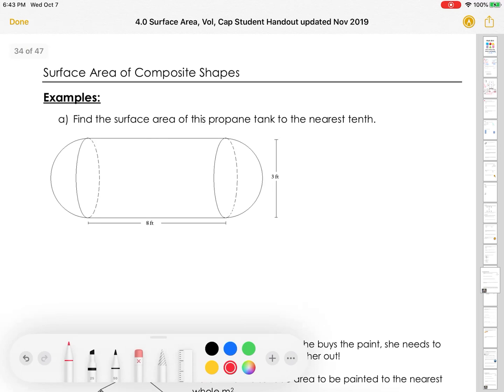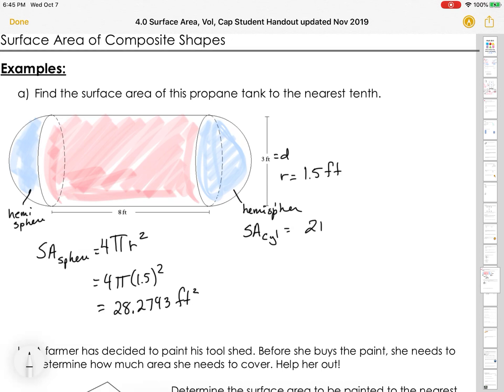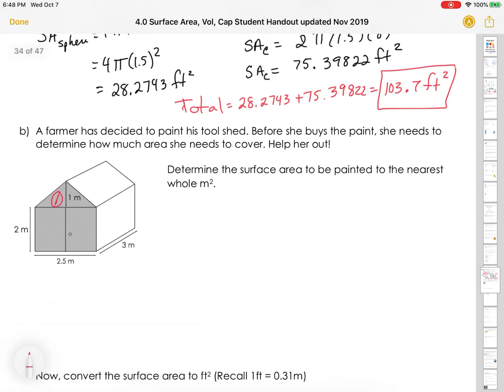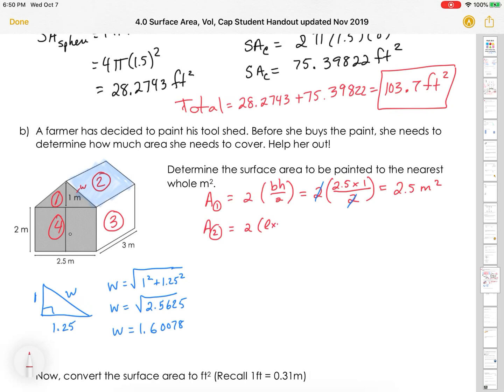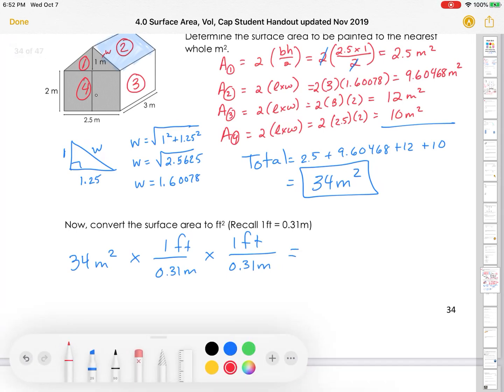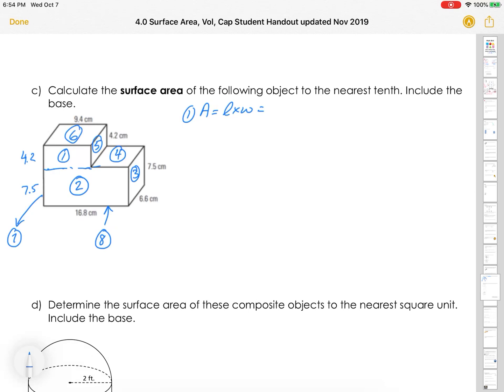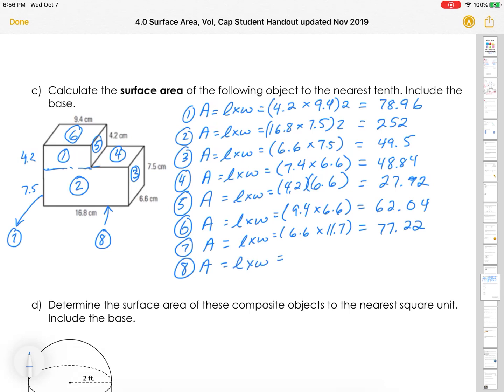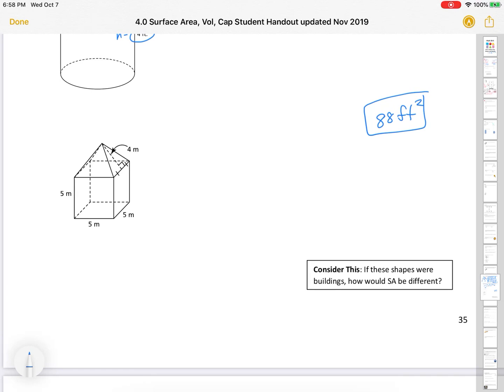Math 20-3: SA VOLUME AND CAPACITY OF 3D SHAPES: Surface Area of Composite Shapes